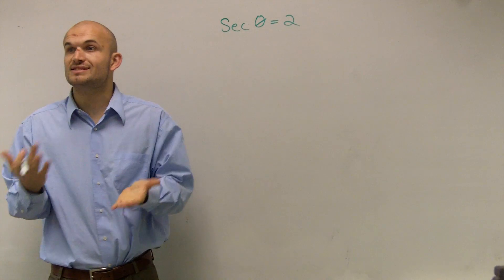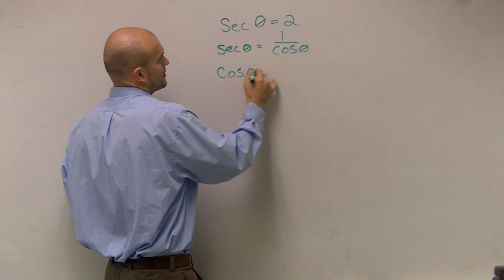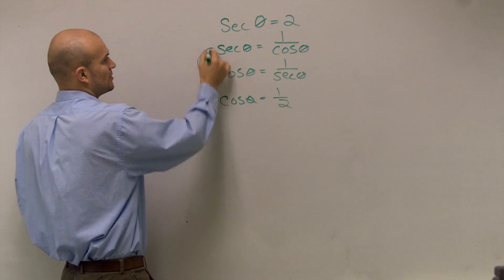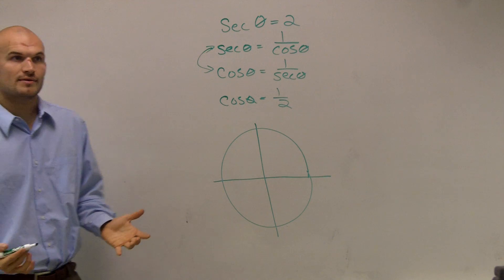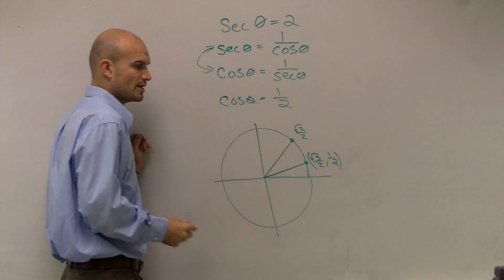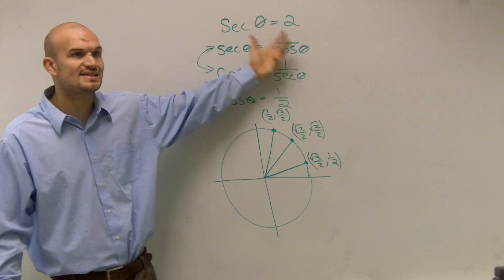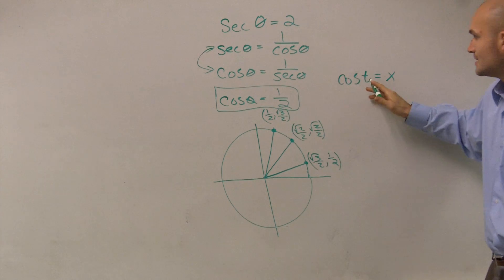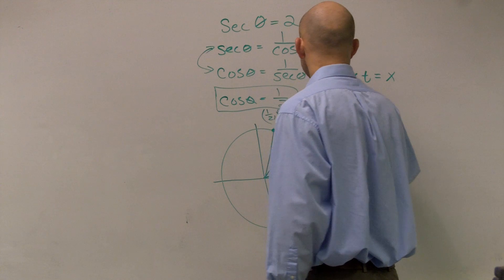Given the Value of Secant Find the Angle